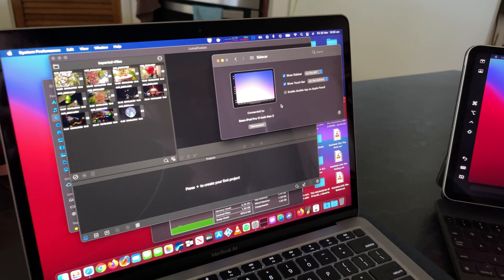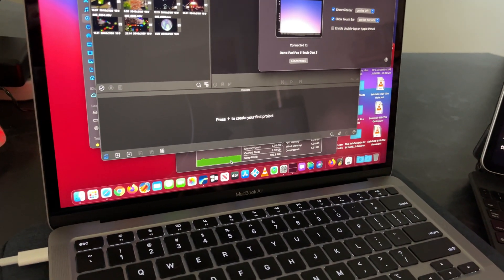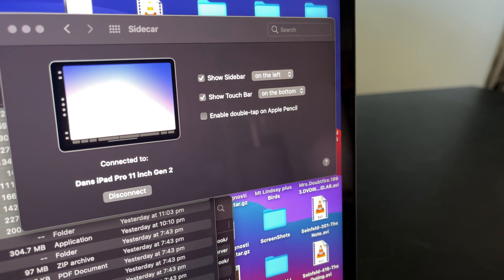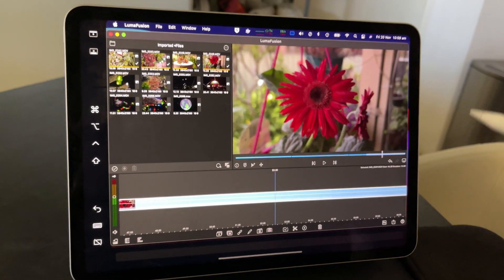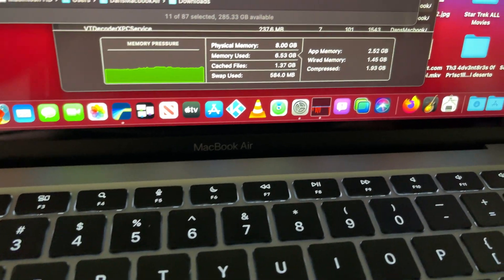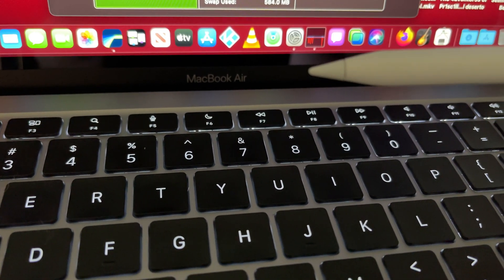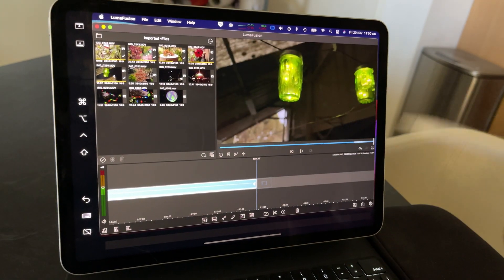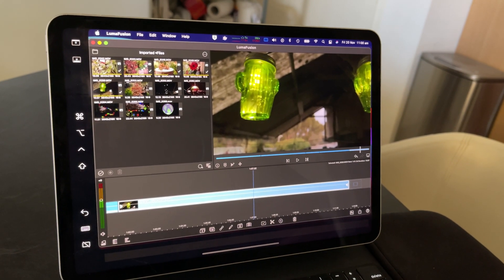Using Lumafusion on New MacBook Air M1 2020 - With Sidecar via iPad Pro & Apple pencil - Dual Screen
So this is a Game Changer being able to use Lumafusion on the New MacBook Air M1 2020 installed as an iOS iPad app from the app store. But even better you can use Sidecar to use your iPad Pro as a 2nd Display. If you have apple pencil, makes working with lumafusion so much easier but with the performance of the MacBook Air.  This video is 4K 60fps 2:29sec video - the MacBook air rendered the file in 2:27sec. That's impressive.